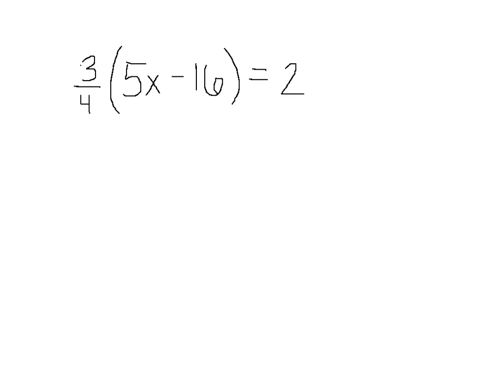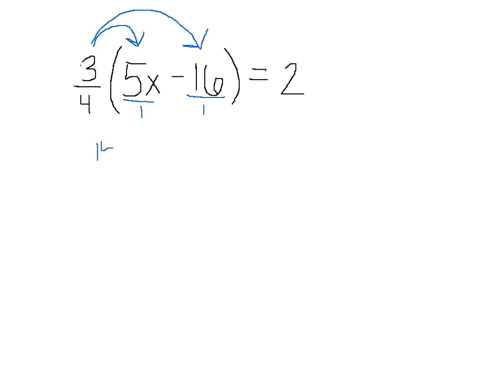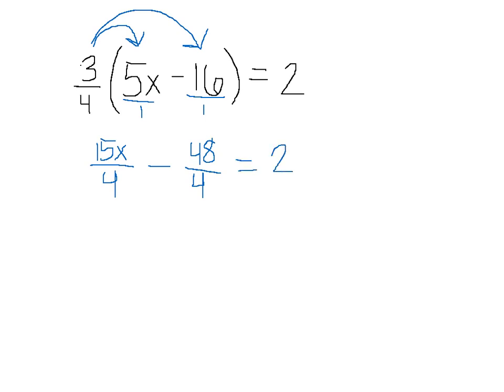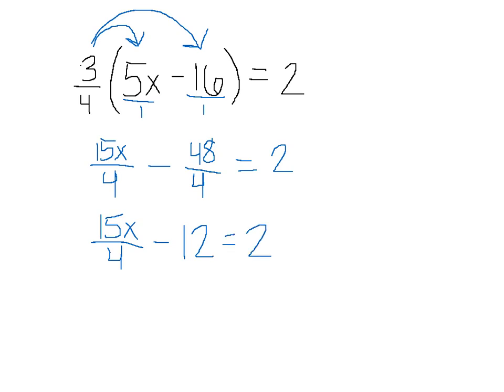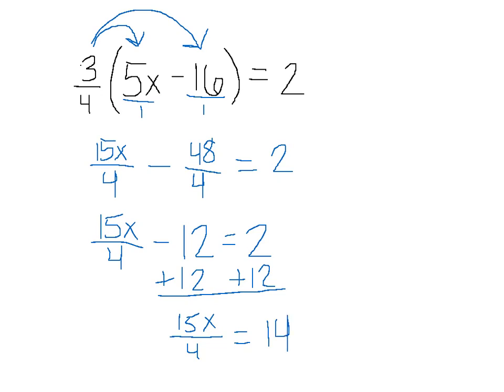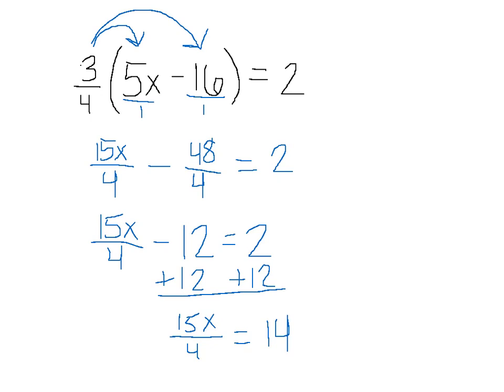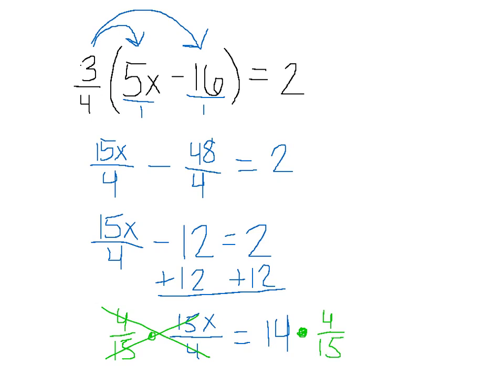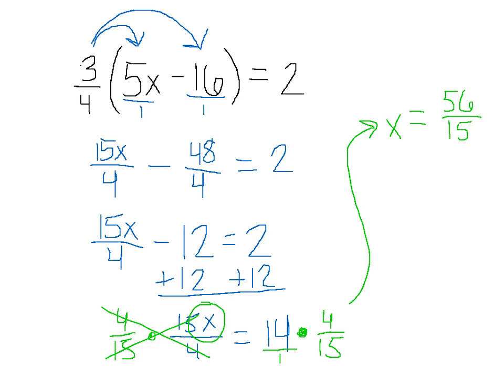Distributing with a Fraction